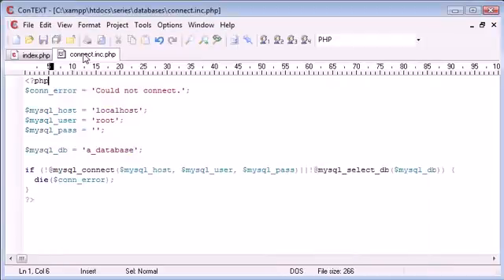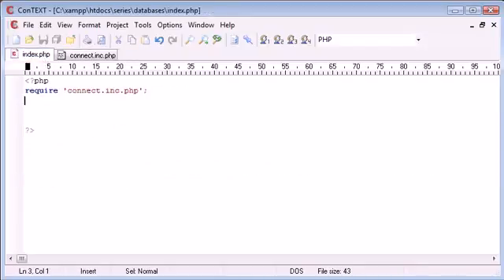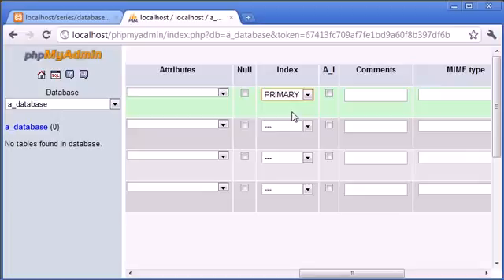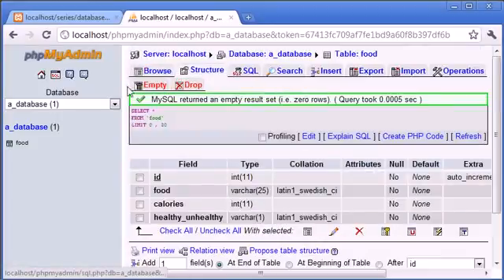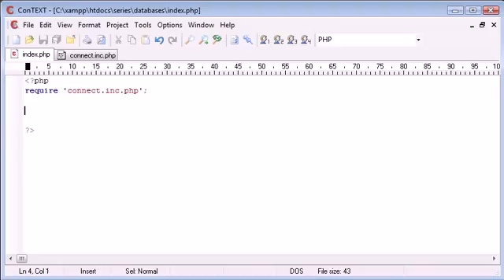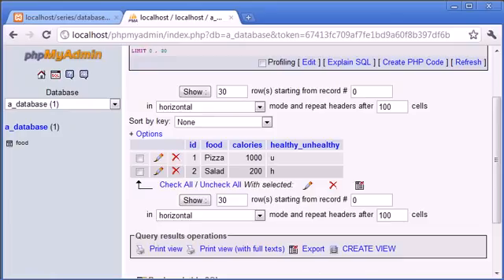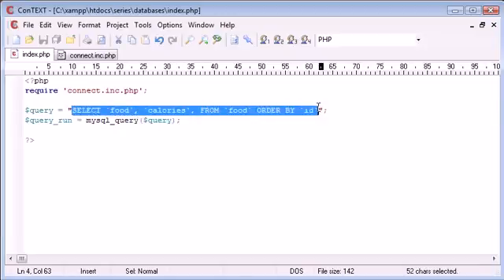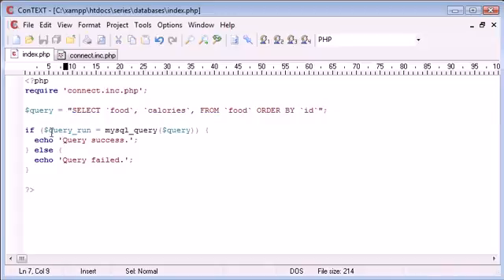Beginner PHP Tutorial 115 SELECT Part 1